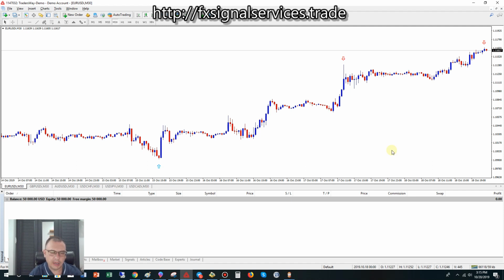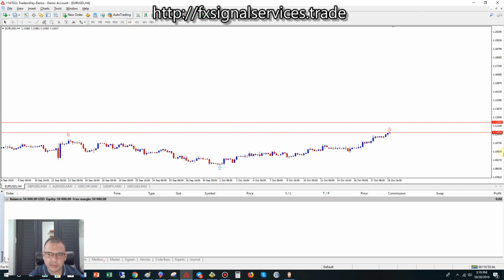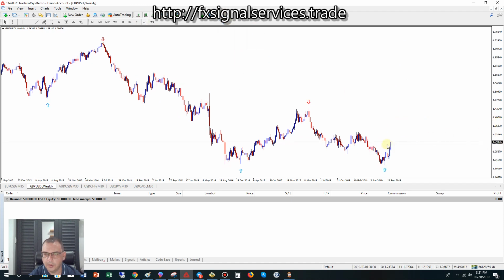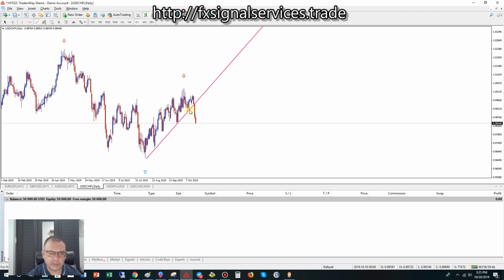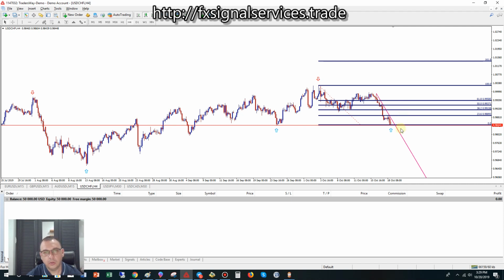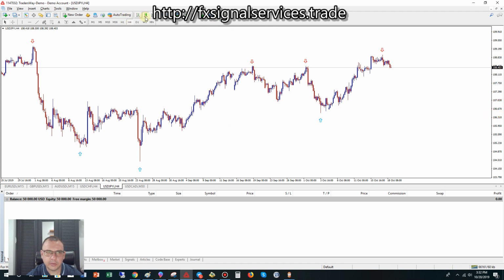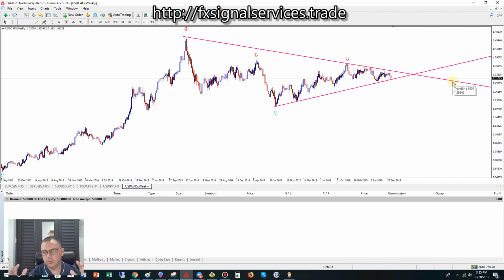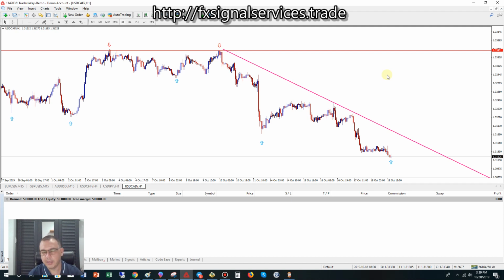Weekly Trade Predictions For The Week Of October 21 - 25, 2019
The U.S. Dollar has definitely weakened and has officially formed a downtrend across most all currency pairs where the USD is included.  It looks like we will see a slight rebound of the Dollar but I would definitely wait and look for sell opportunities only.

With that said, other major pairs such as EURUSD, GBPUSD, and AUDUSD, are on the move and steadily gaining.  This means that you should be looking for buy opportunities only for the any other pair that is opposite of the USD.

There is very little high impact news this week that will affect the forex market so you can expect a very smooth trading week ahead.  Please use this calendar to mark all date and times on your personal calendar to set reminders/alerts so you can avoid trading this week.

Let me know if you have any questions or comments and I will be more than happy to assist you.  If you need an analysis of another currency pair, just let me know and I will help you as well.  All I ask is that you give me your analysis and we compare notes.

Thank you so much and happy trading ahead!